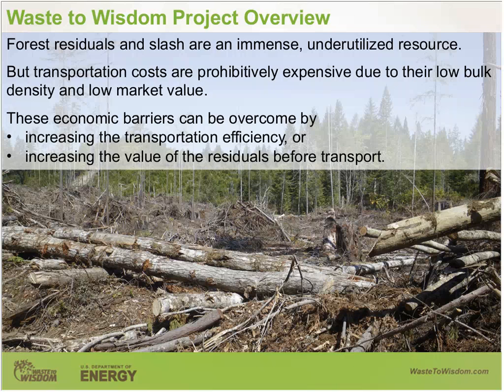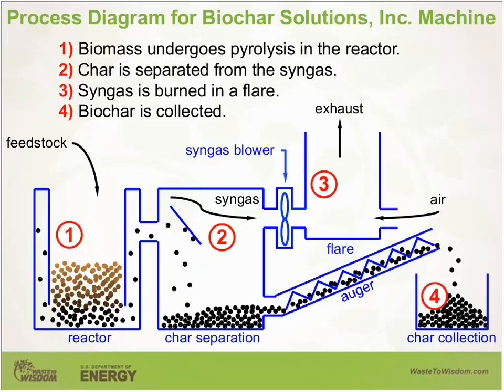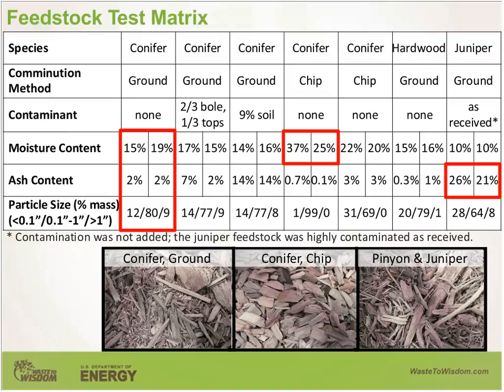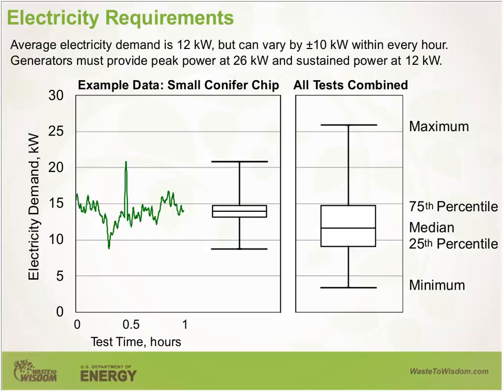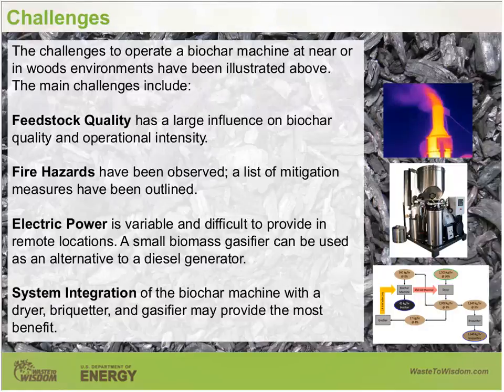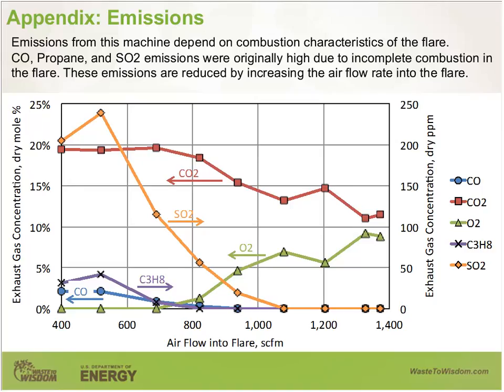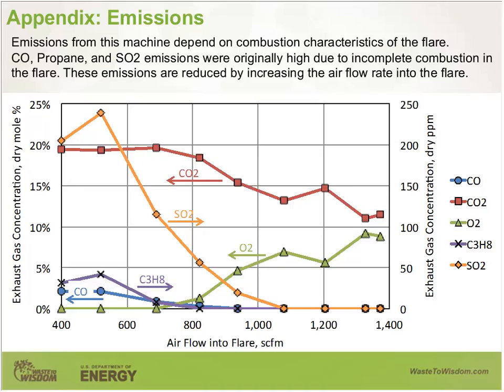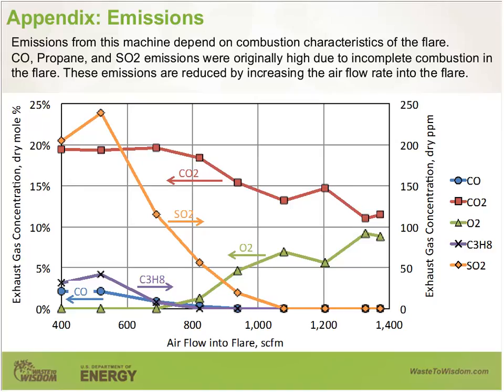Webinar: Biochar Production Using Forest Residuals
This Waste to Wisdom webinar focuses on the project’s research into the production of biochar from forest residuals and evaluates the potential to operate a biochar production machine at or near forest operation sites.